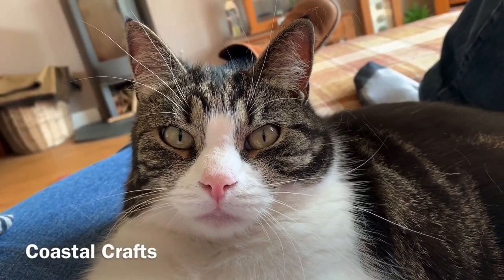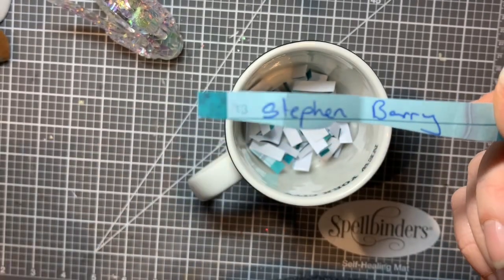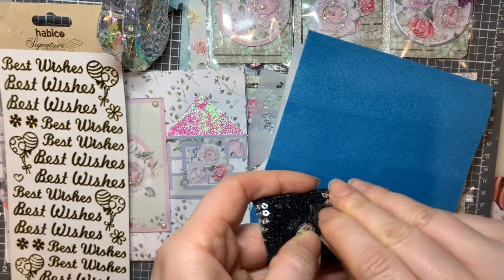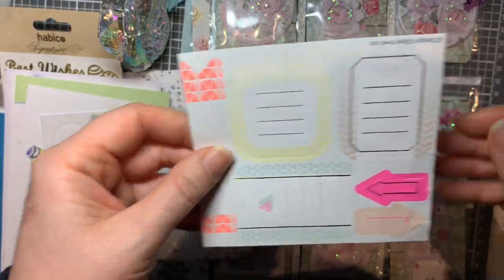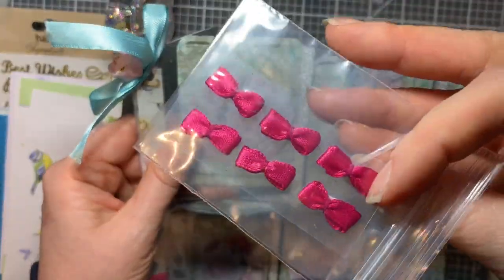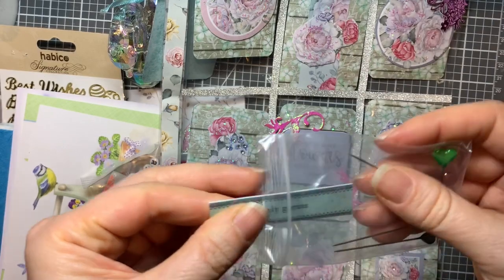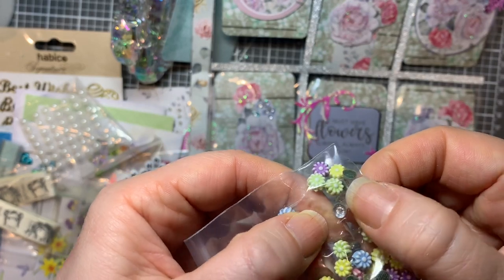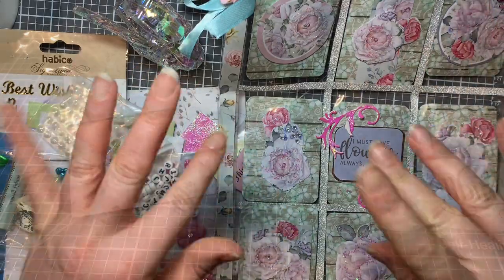Winner of my mini-giveaway and lovely happymail from Lois